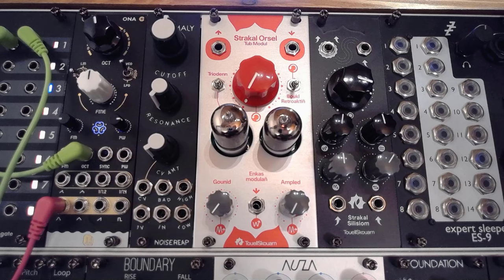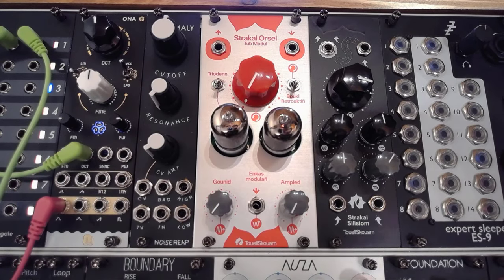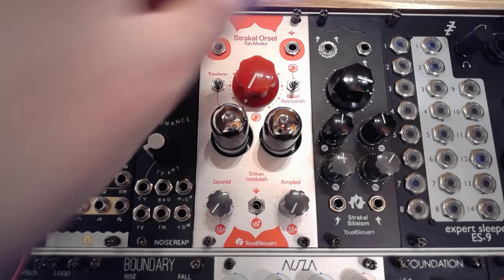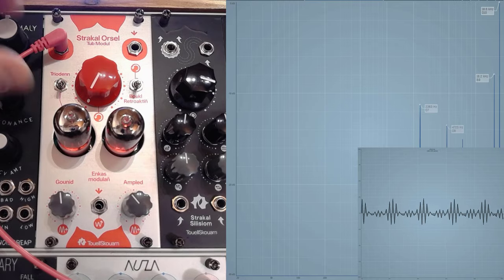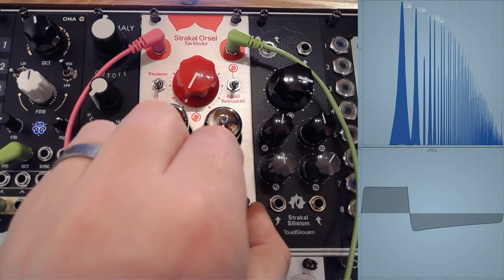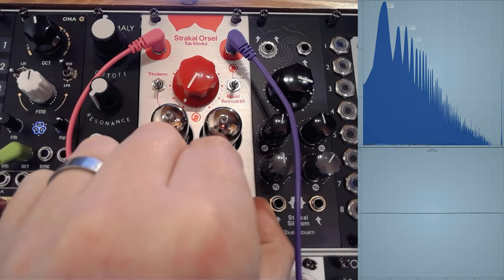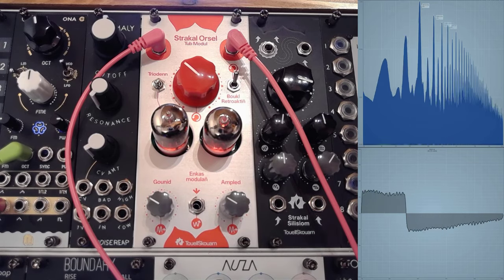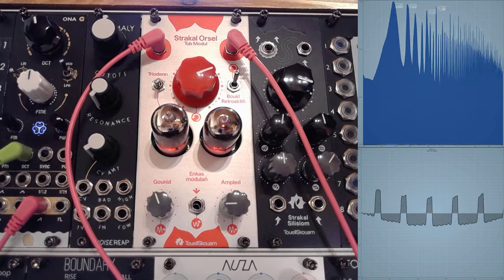Episode 83: TouellSkouarn Strakal Orsel | Tub Modul | Tube Powered Eurorack Distortion Module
Introduction to the TouellSkouarn Strakal Orsel

Again, my sincerest apologies for butchering the Breton language...

Many thanks to Alex4 for lending me this module for filming

Times:
00:00 Intro
00:22 It's "Brittany", B*tch!
02:25 Overview
06:00 Bring the noise!
07:33 Distorting a sine wave
09:19 Distorting percussion
12:00 Distorting melodies
13:25 Jam!
16:22 Conclusion
17:20 Outro